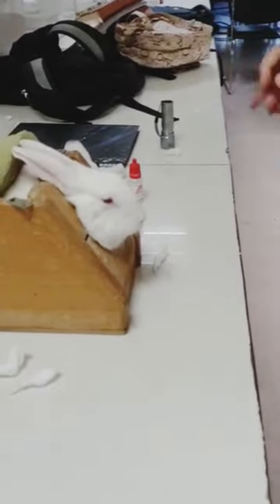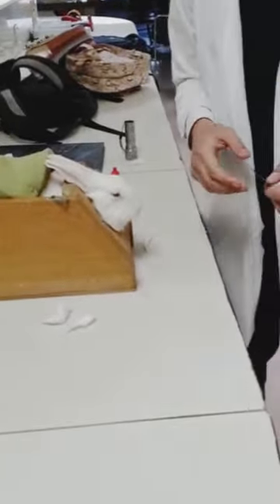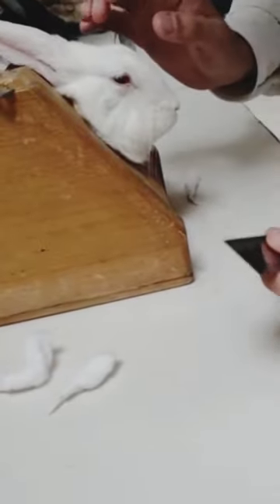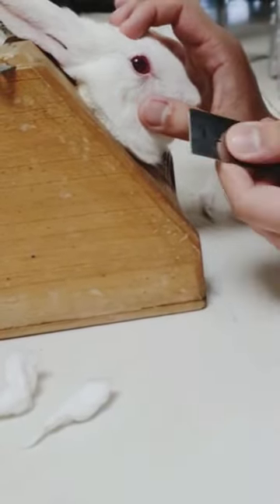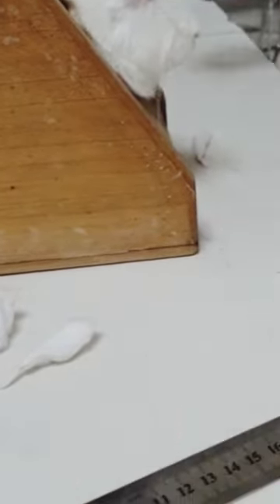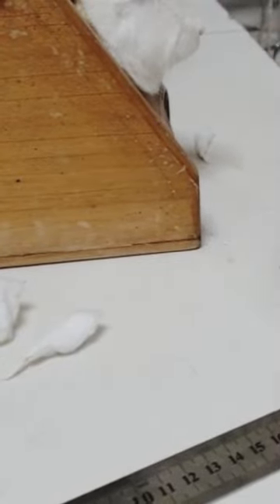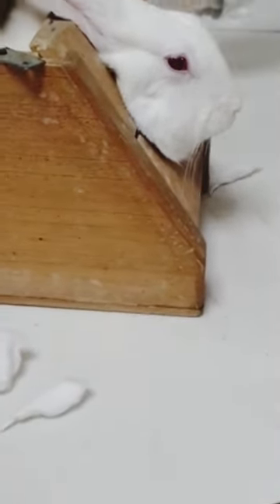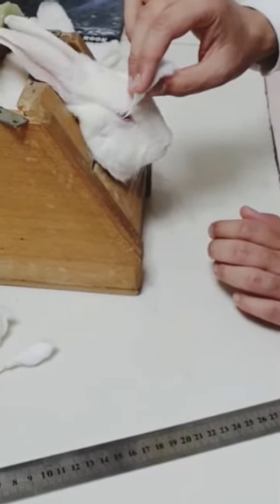effect of atropine , pilocarpine and alcane on rabbit eye Mbbs Pharmacology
This videos is done on rabbit eye for medicinal purpose by medical students
Rabbit eye experiment pharmacology